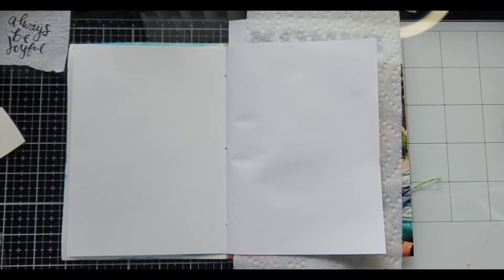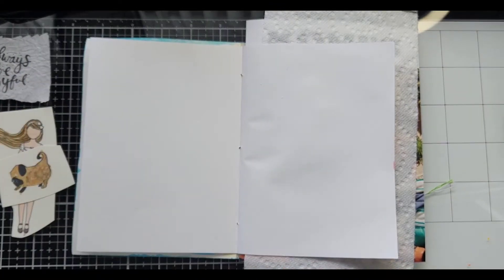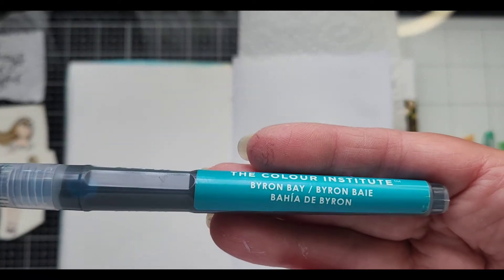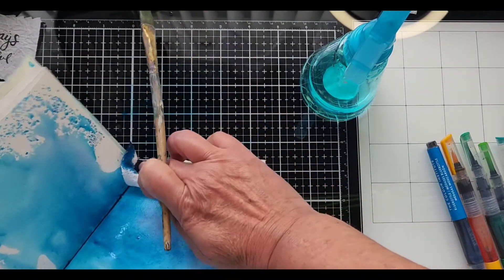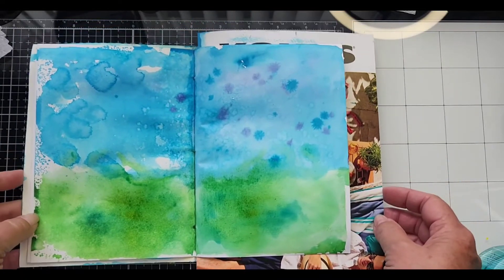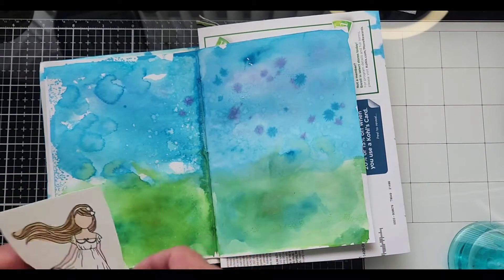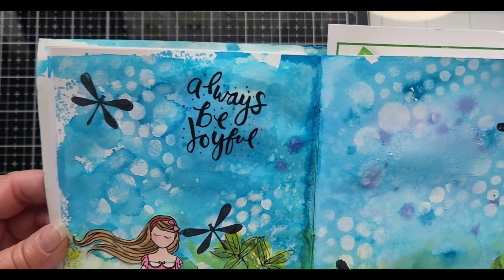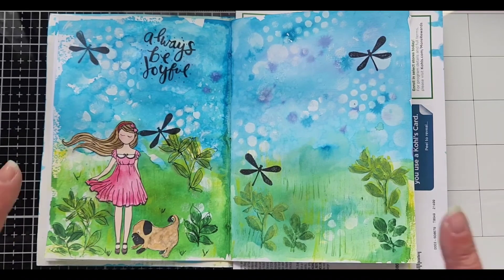Easy art journal page using Mermaid Markers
Acrylic paints, stencil and stamps